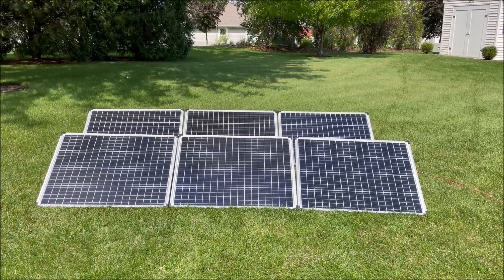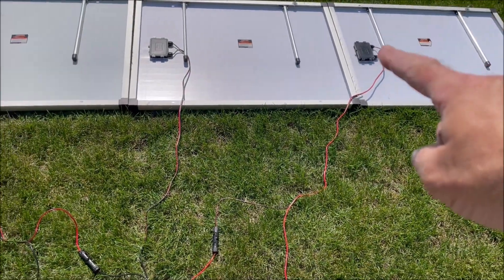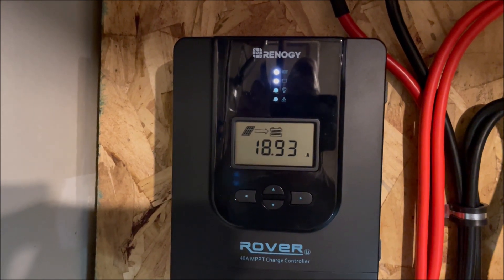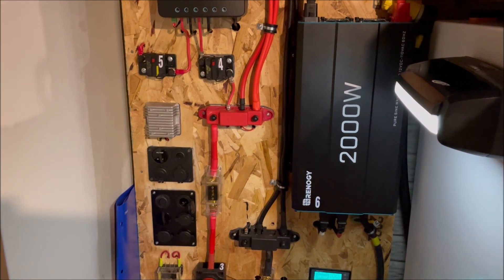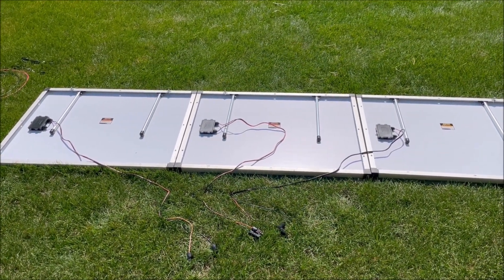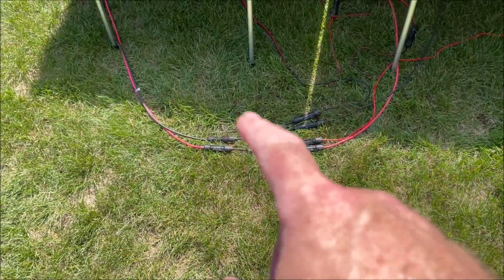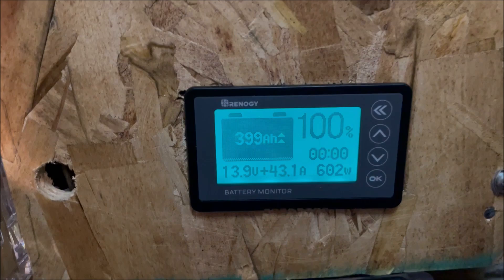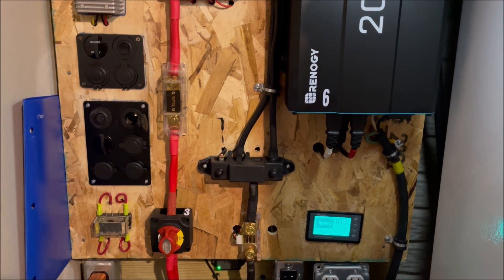Solar Basics: (5) How to hook up your Solar Panels in the 3S Series-Parallel Configuration!!!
Today we show how to hook up you Solar Panels i the 3S Series-Parallel Configuration.  First we cover the 3S, then the 3S-2P Configuration.  Enjoy!

Corrections:
1.  At the end it was not a cloud coming over that dropped the Power it was the Battery was FULL!  You will notice at the time the power starts to ramp down the Bat Voltage is at 14.1Vdc and is still about 180 Watts at 14.4Vdc when the video ended.  Eventually it got down to just a couple watts when the Voltage on the Battery was 14.5Vdc.

10AWG 15Foot Solar Cable
10AWG 50Foot Solar Cable
10AWG 3Foot Solar Cable
2 to 1 Adapter
2 to 1 Y Connector
3 to 1 Y Connector
4 to 1 Y Connector
MC4 Connector Kit